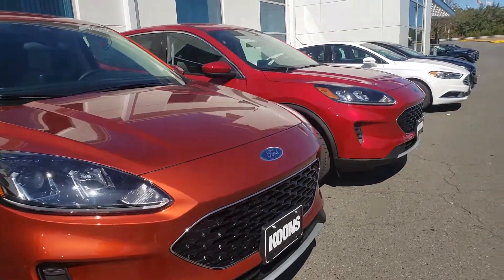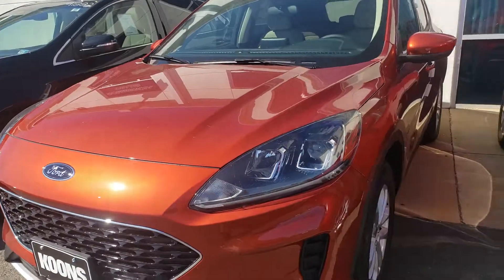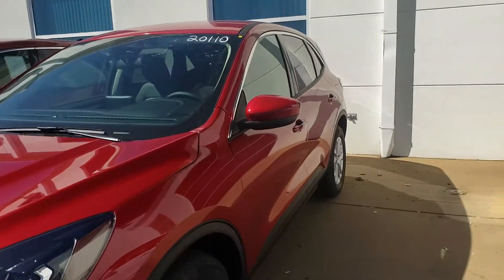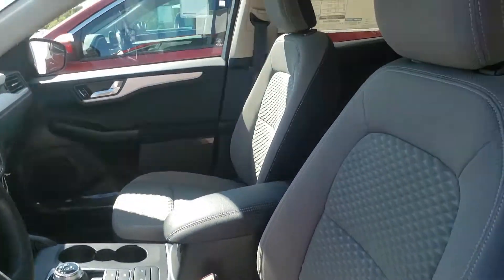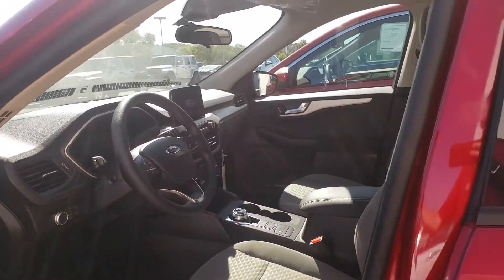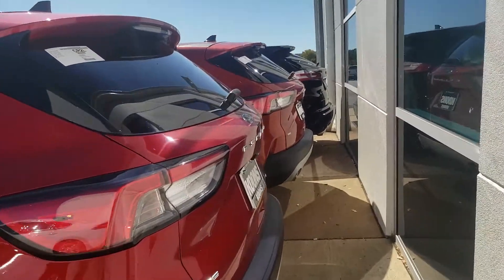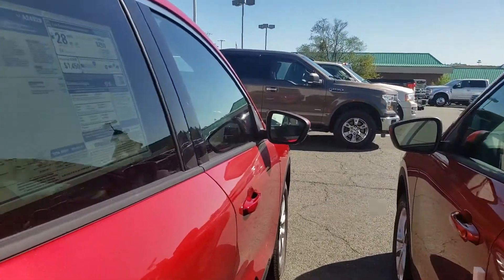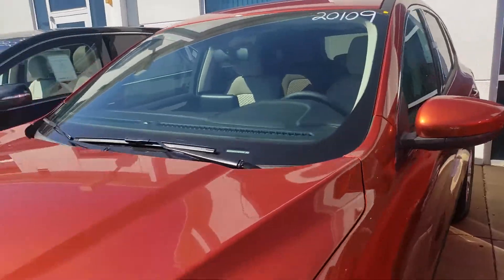2020 Ford Escape